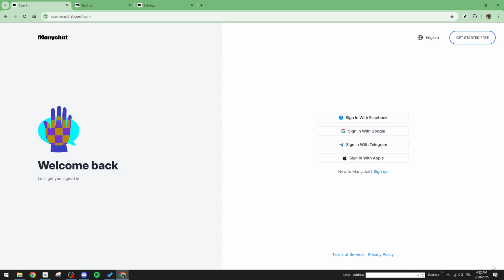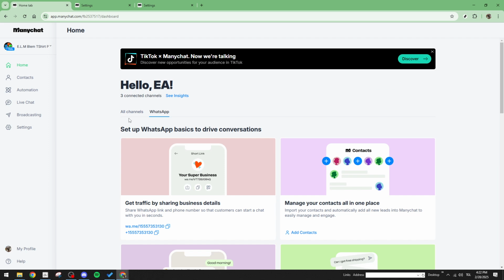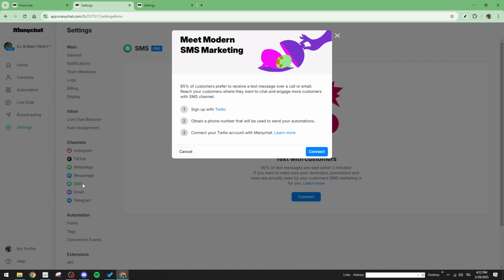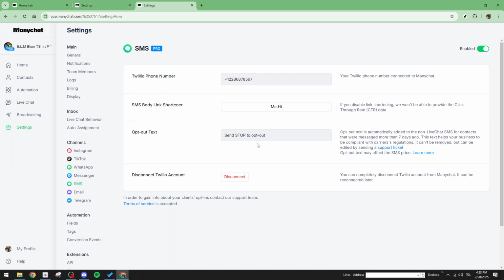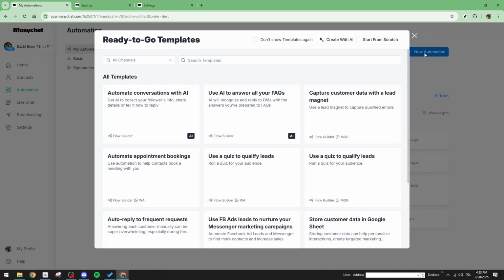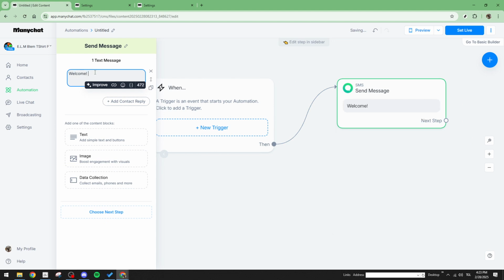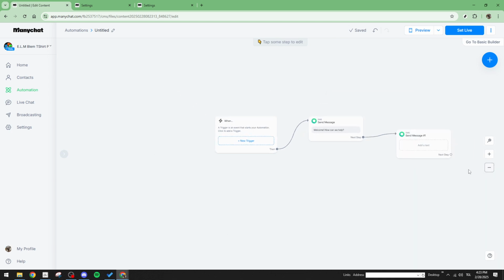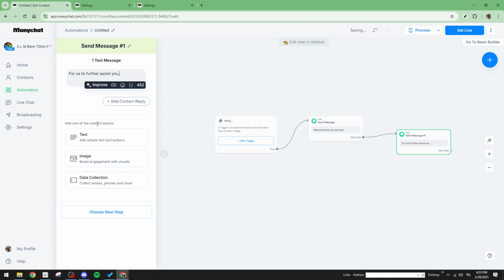How to Create a Sms Chatbot With Manychat [2025 Full Guide]